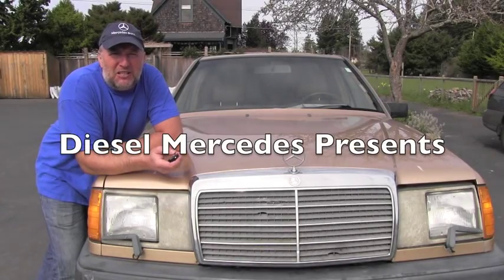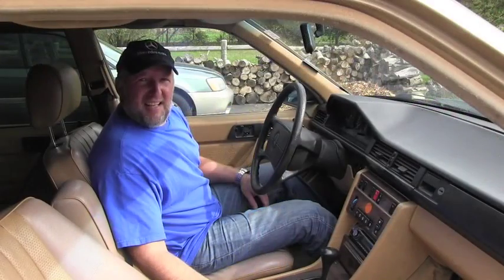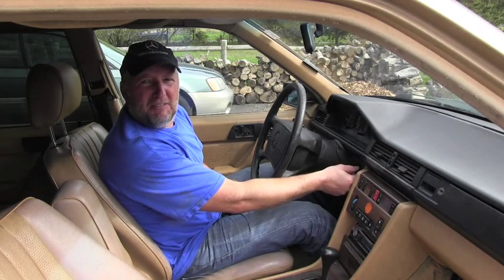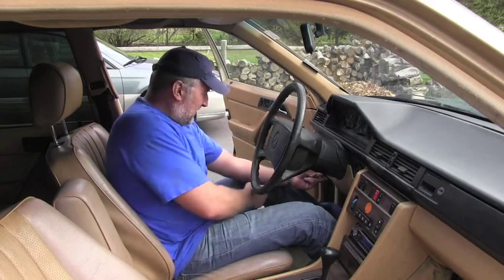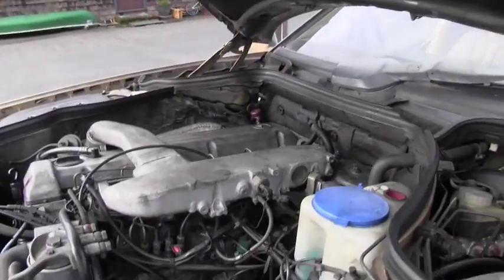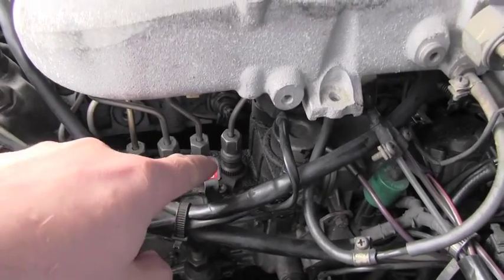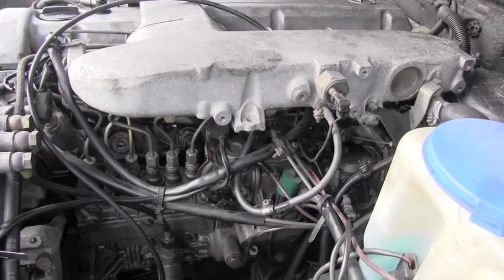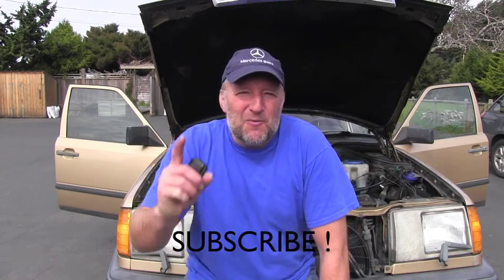Diesel Mercedes Engine Doesn't Stop Running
How To Shut Off Running Diesel after ignition switch didn't.